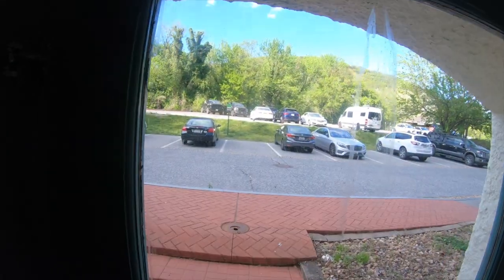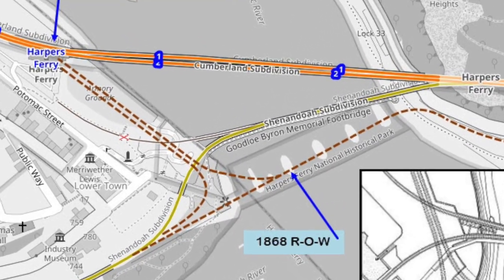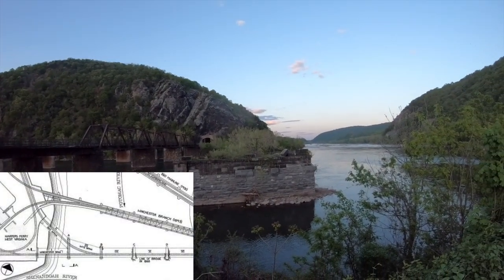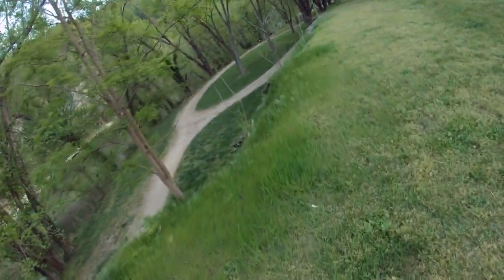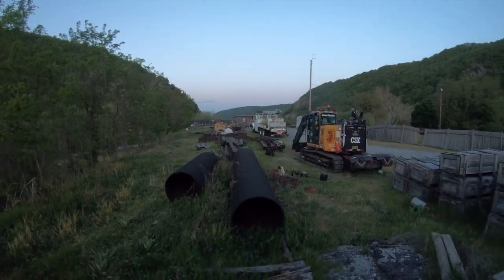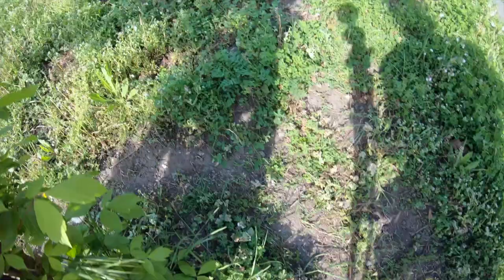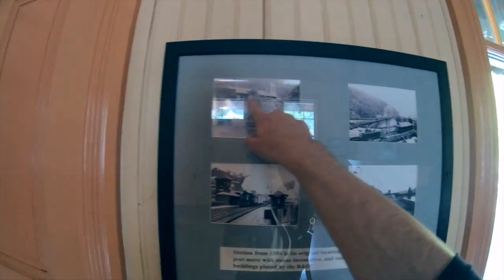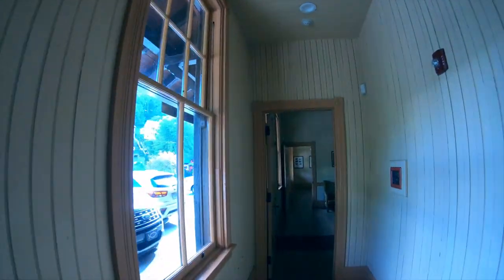Harpers Ferry, WV Vlog